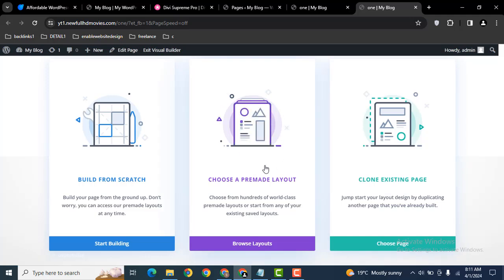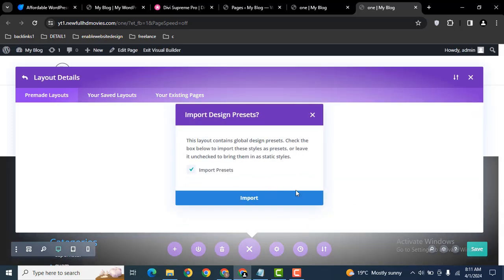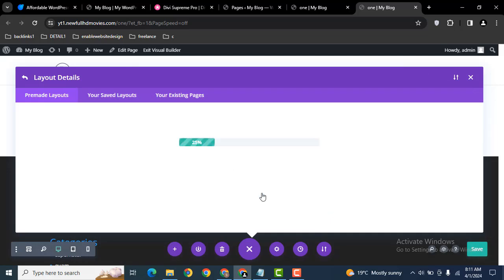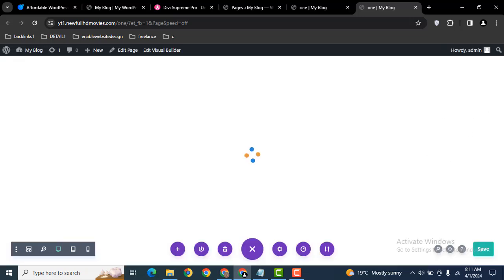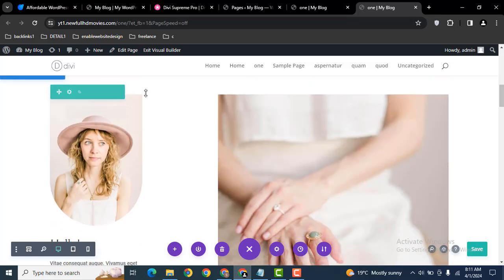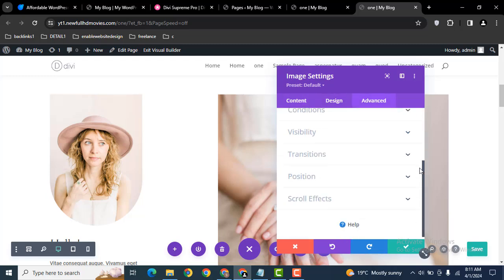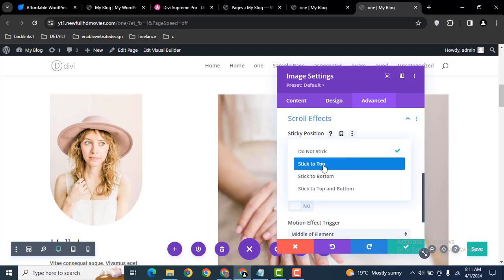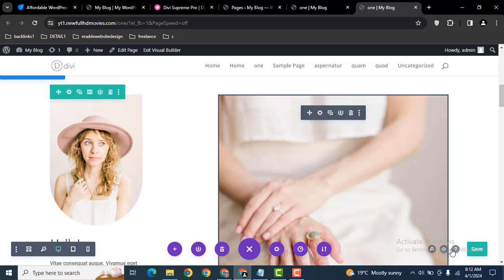How to make any image sticky in divi wordpress website?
To make an image sticky in Divi, go to the Divi Builder, select your image module, and open the Advanced Tab. Under Positioning, enable Sticky Position and choose Top, Bottom, or Custom offset. Adjust scroll effects for smooth transitions. Save and preview to see your sticky image in action!

Best Keywords:

Sticky Image Divi

Divi Sticky Section

Floating Image WordPress

Divi Scroll Effects

Fixed Image Divi

Divi Position Settings

WordPress Sticky Element